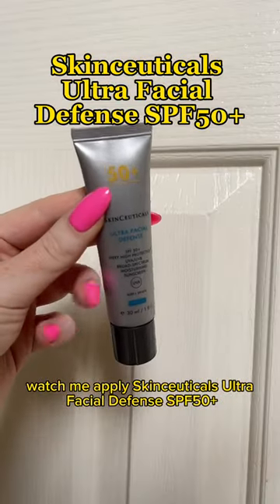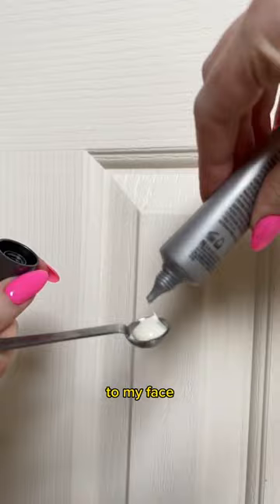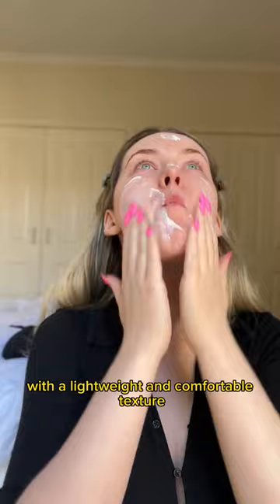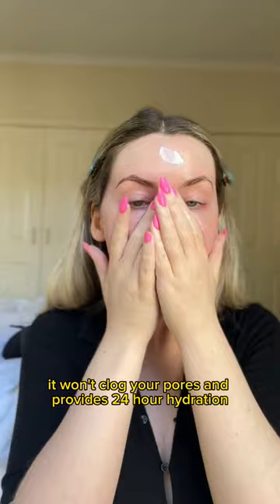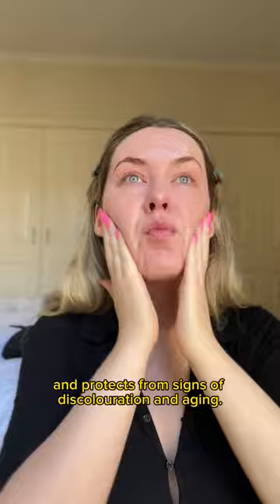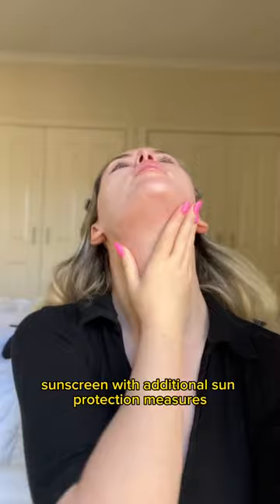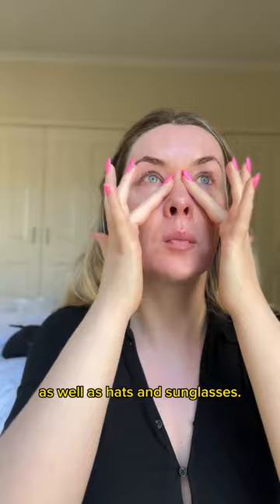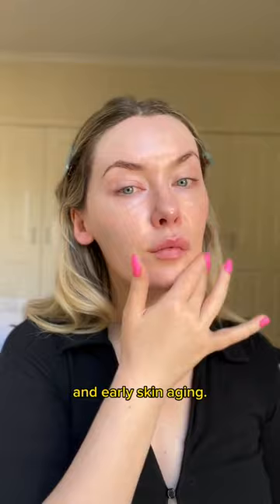Skinceuticals Ultra Facial Defense SPF50+ Sunscreen Application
Watch me apply the Skinceuticals Ultra Facial Defense SPF50+ Sunscreen to my face.

ALWAYS READ THE LABEL. FOLLOW THE DIRECTIONS FOR USE. Apply 20 minutes before sun exposure. Sunscreen is only one part of sun protection so wear protective clothing and seek shade. Avoid prolonged sun exposure. Reapply every 2 hours and after swimming, towelling and perspiring in accordance with directions.